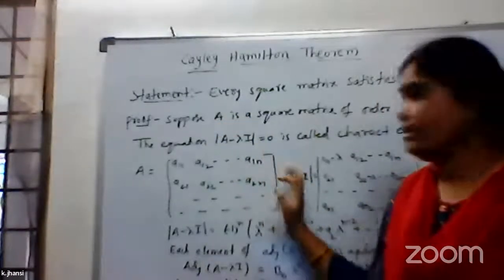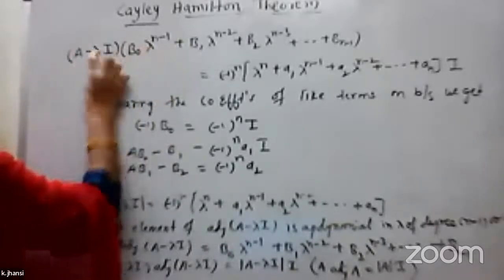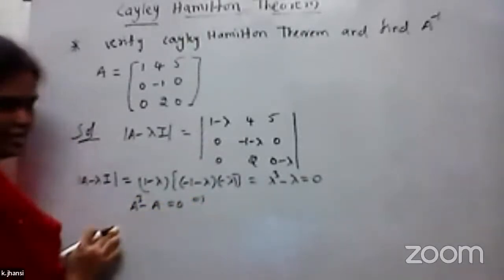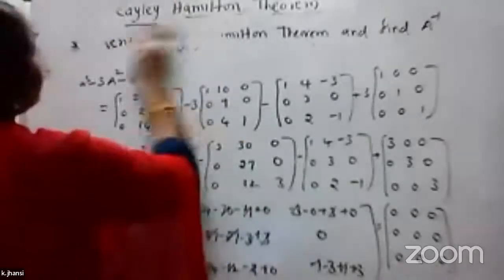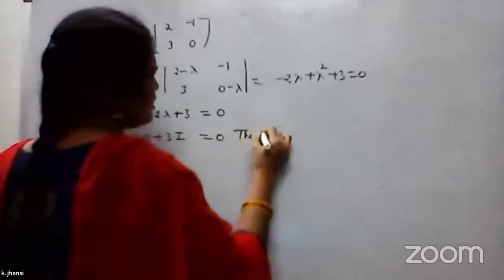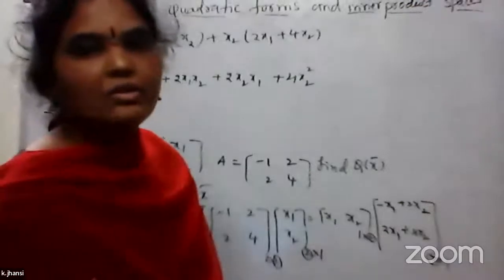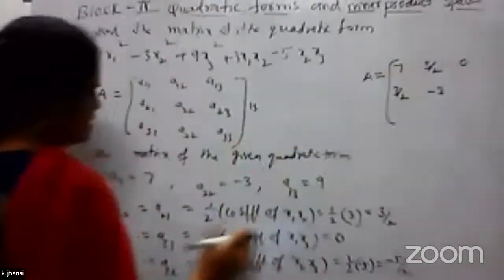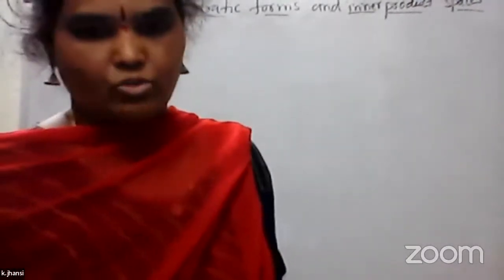UG 5th Semester Mathematics (English Medium)